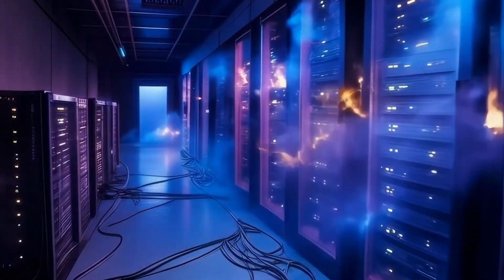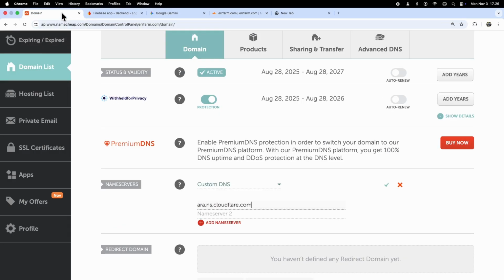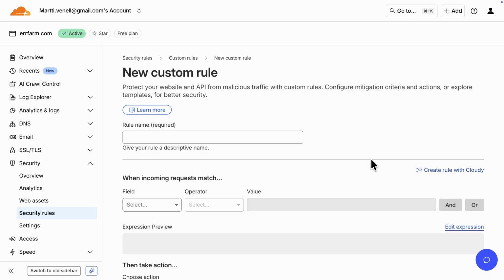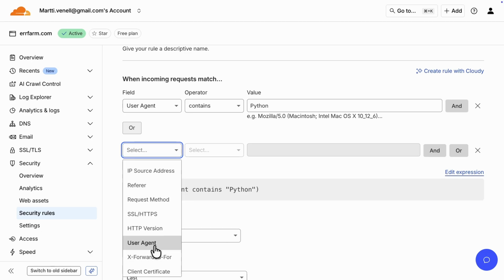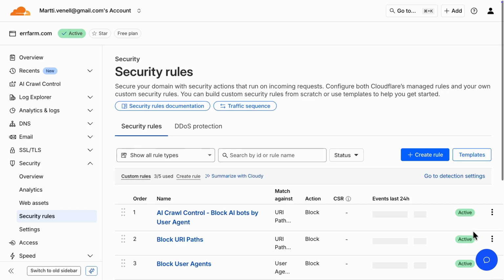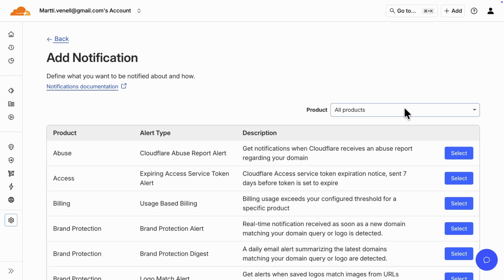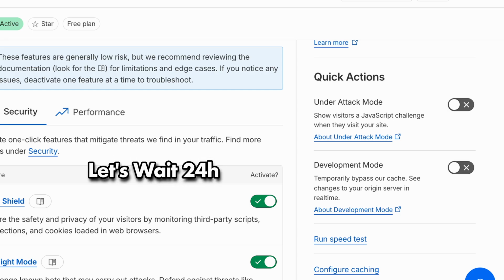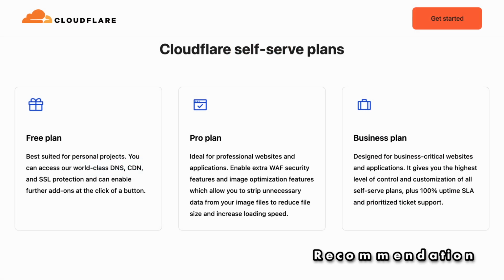How to Set up Cloudflare Best Features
This step-by-step tutorial walks you through activating the free tier and configuring essential security features like Bot Fight Mode, Leaked Credentials Check, and custom rules to block hackers. We cover how to optimize performance with Page Rules and Smart Shield, and set up DDoS notifications. By the end, you’ll have a significantly more secure and faster website.